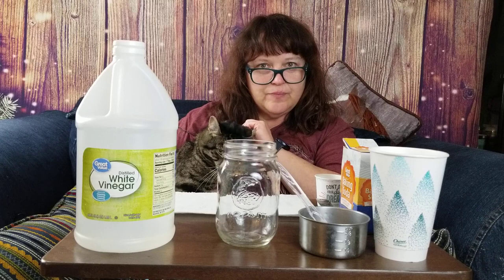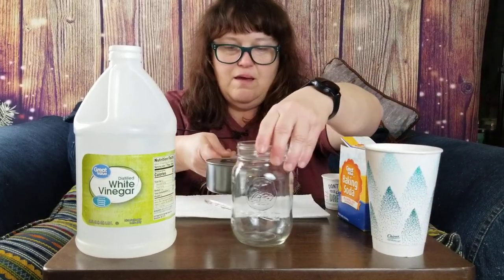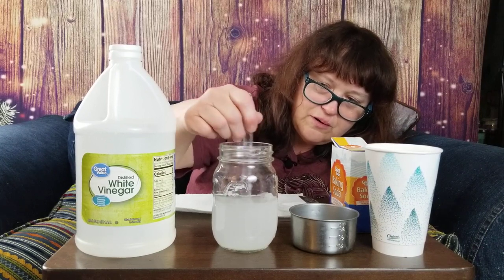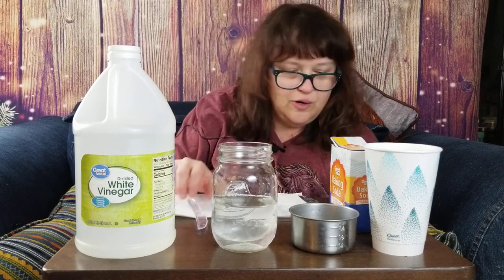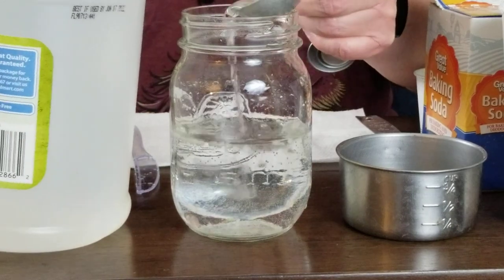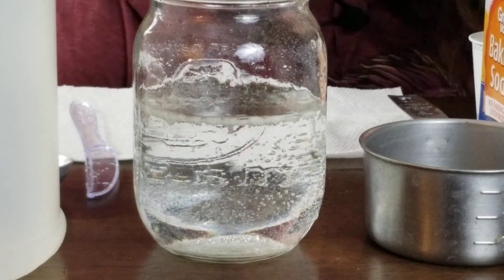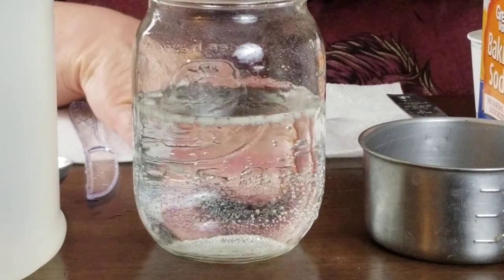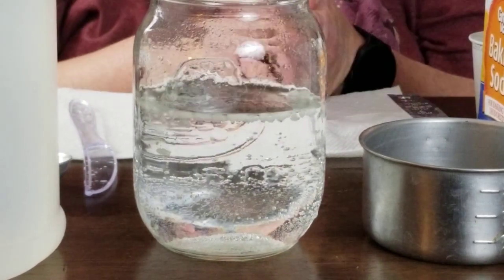Dancing Rice Experiment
Items needed:
1 cup of water
Baking soda
Vinegar
Rice (or apple seeds)
Clear cup or jar
Teaspoon
Tablespoon
Something to stir with